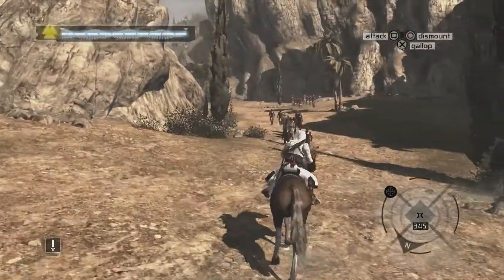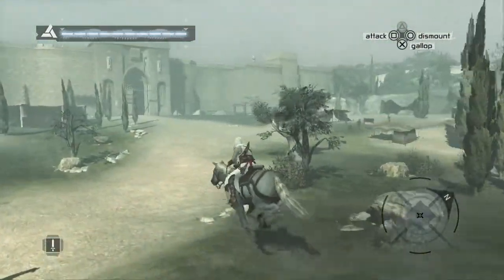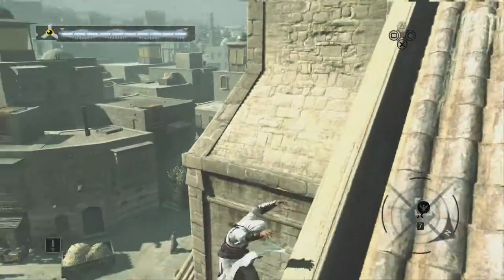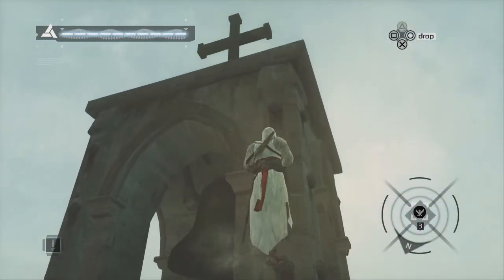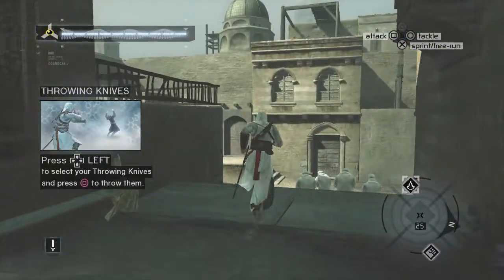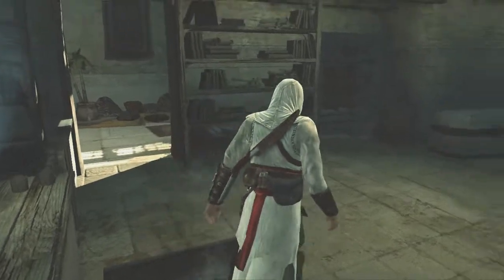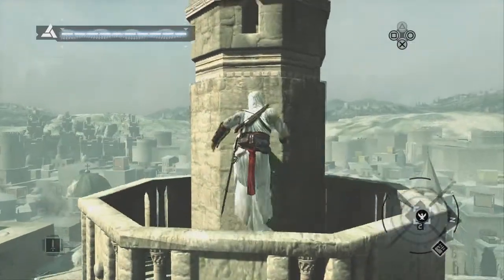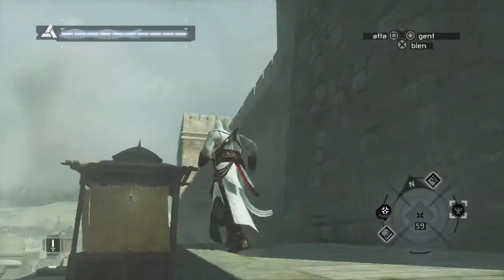JOURNEYING TO JERUSALEM!! - ASSASSIN'S CREED 100% WALKTHROUGH #12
Welcome back to part 12 of my 100% walkthrough/ 100% guide of Assassin's Creed! We're going to be going for the 100% completion of the original Assassin's Creed game; released all the way back in 2007! We'll be completing every memory to full synchronization and collecting all of the flags and killing all of the Templars!

In this episode, we journey from Masyaf to Jerusalem and enter the city in a way we haven't tried before! We arrive in the Rich District and scale our first view point to show us where we need to go! We head over to the Assassin's Bureau and speak to Malik; the bureau's leader! He gives us some hints on where we might start investigating to find out information about our target Talal! We scale a few more viewpoints as I go over some of the logistics of future episode in the walkthrough!

Assassin's Creed is an action-adventure video game developed by Ubisoft Montreal and published by Ubisoft. It is the first installment in the Assassin's Creed series. The game was released for PlayStation 3 and Xbox 360 in November 2007 and was made available on Microsoft Windows in April 2008. Also, the game can be played on Xbox One consoles via backward compatibility.

The plot is set in a fictional history of real-world events and follows the centuries-old struggle between the Assassins, who fight for peace with free will, and the Templars, who desire peace through control. The game primarily takes place during the Third Crusade in the Holy Land in 1191, with the plot revolving around the Secret Order of Assassins, based upon the historical Islamic Hashshashin sect. The player is, in reality, playing as a modern-day man named Desmond Miles, who, through the use of a machine named the "Animus", is allowed the viewing and controlling of the protagonist's genetic memories of his ancestors, in this case, Altaïr Ibn-La'Ahad, a member of the Assassins. Through this plot device, details emerge of a struggle between two factions: the Knights Templar and the Assassins, over an artifact known as the "Apple of Eden", an ancient artifact used to control minds.

The game received generally positive reviews, with critics praising its storytelling, visuals, art design, and originality, although the game was also criticized for the repetitive nature of its gameplay. Assassin's Creed won several awards at E3 in 2006, as well as several end-year awards after its release. The game spawned a sequel, Assassin's Creed II, which was released in November 2009. Since the release and success of Assassin's Creed II, subsequent games have been released, with various other Assassins and time periods.

Assassin's Creed is an action-adventure game set in an open world environment and played from a third-person perspective in which the player primarily assumes the role of Altaïr, as experienced by protagonist Desmond Miles. The primary goal of the game is to carry out a series of assassinations ordered by Al Mualim, the leader of the Assassins. To achieve this goal, the player must travel from the Brotherhood's headquarters in Masyaf, across the terrain of the Holy Land known as the Kingdom to one of three cities—Jerusalem, Acre, or Damascus—to find the Brotherhood agent in that city. There, the agent, in addition to providing a safe house, gives the player minimal knowledge about the target and requires them to perform additional reconnaissance missions before attempting the assassination.